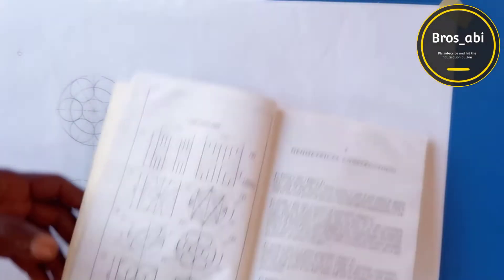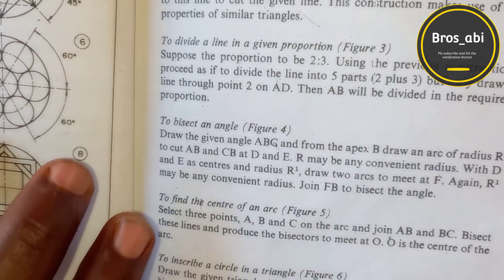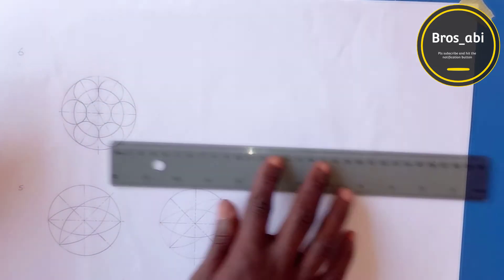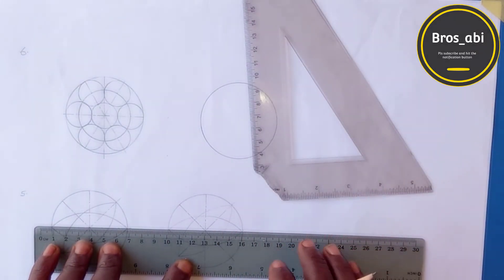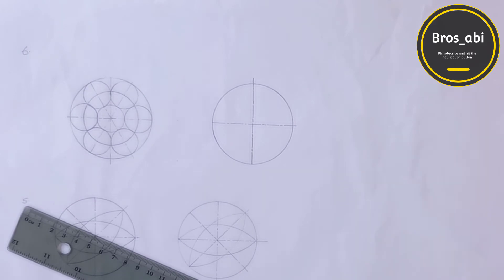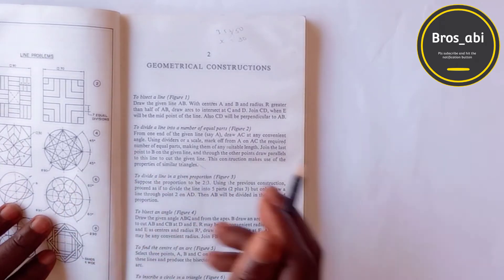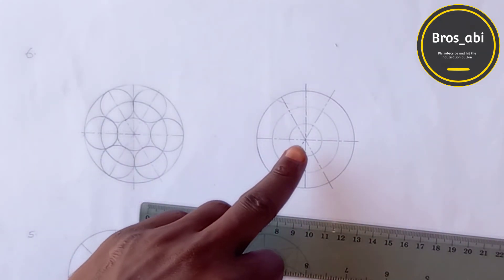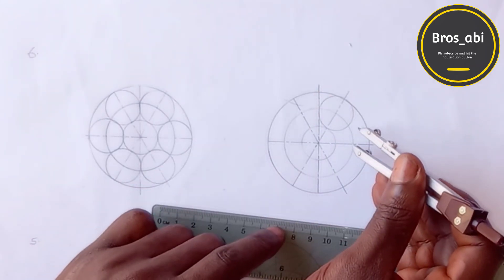Engineering drawings by M.A Parker and F. Pickup Line problem 6 solution